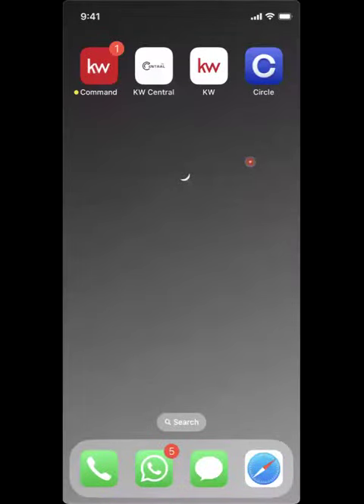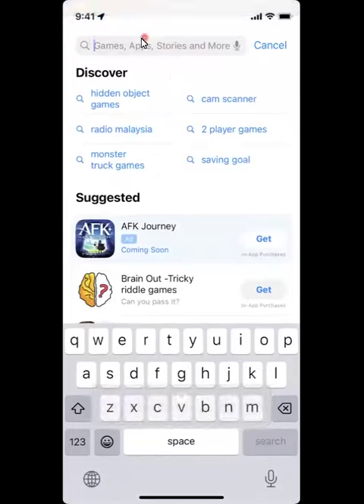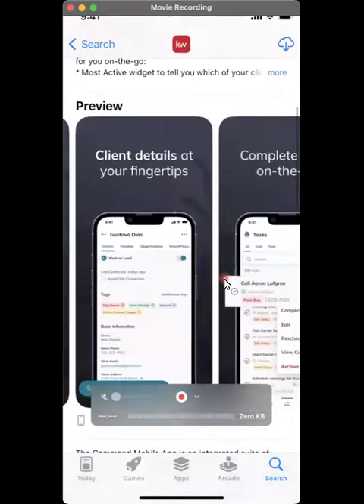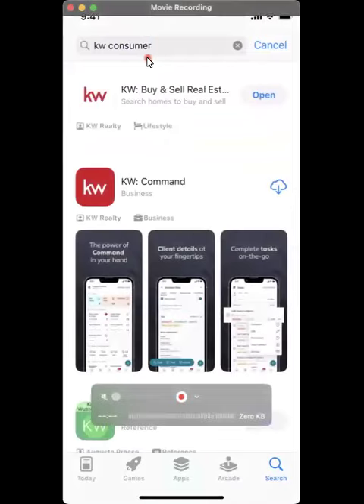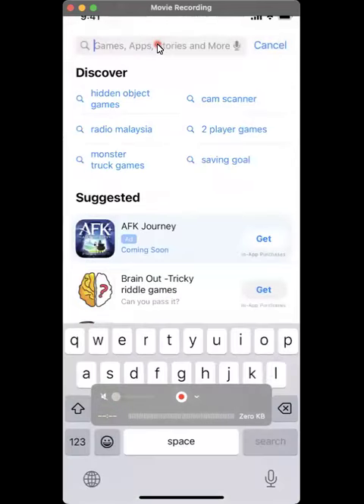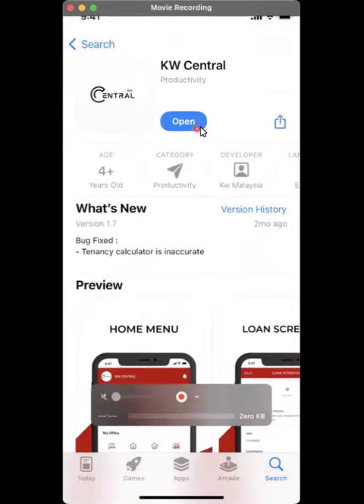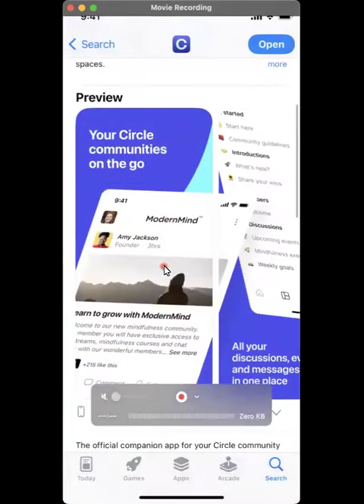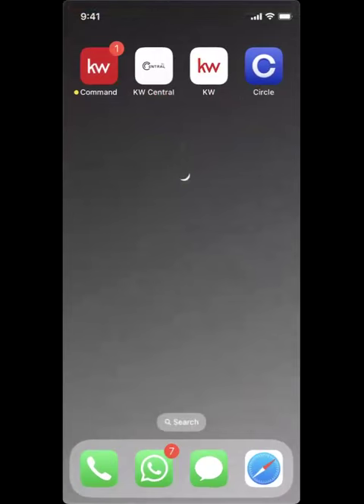Download KW Apps: KW Command, KW Consumer, KW Central, Circle